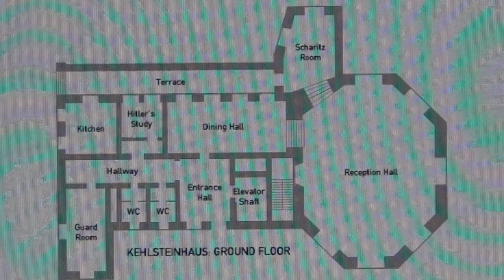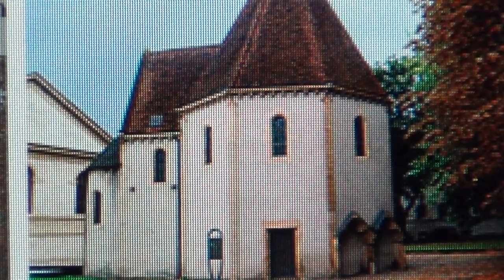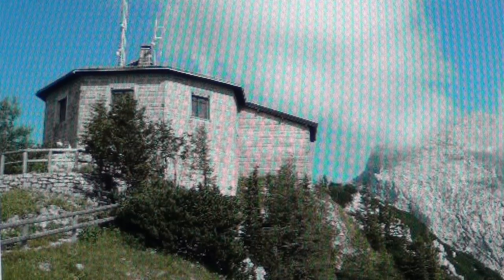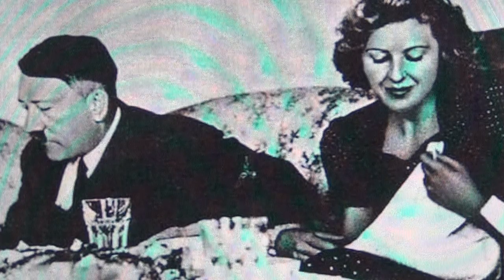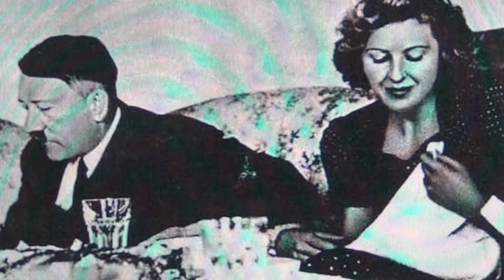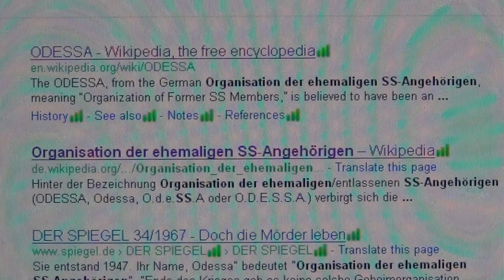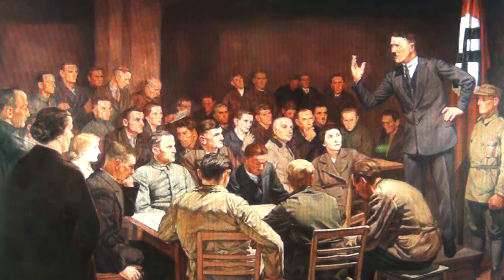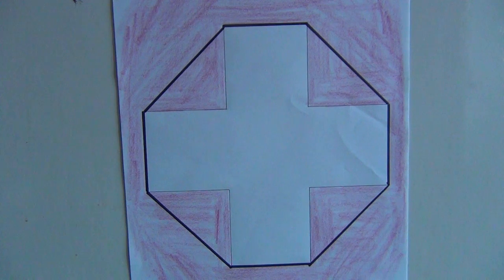Hitler`s Obersalzberg Eagles Nest: Octagonal Nazi Templar present from OCTOGON Switzerland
SWITZERLAND (OCTOGON) IS THE NAZI TEMPLAR BASE OF ALL EVIL